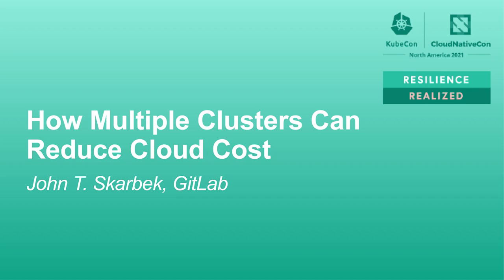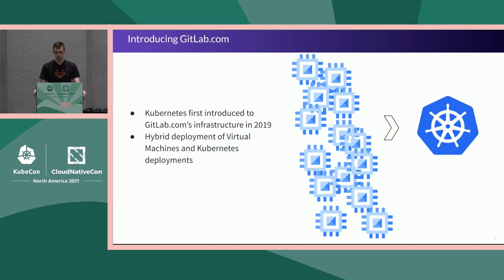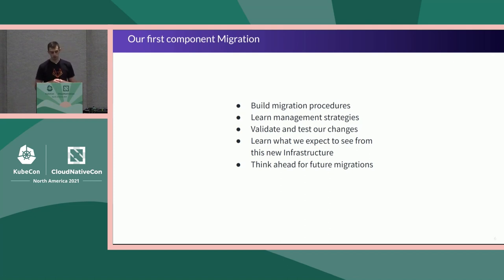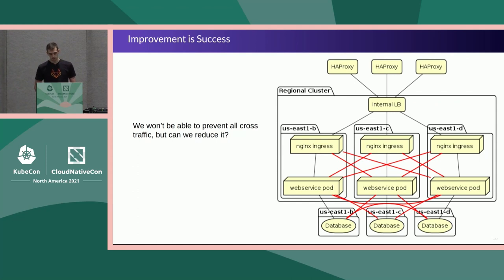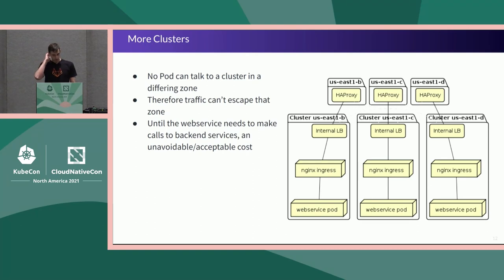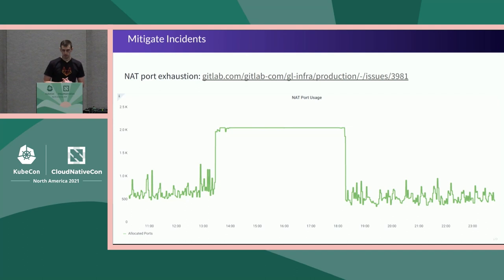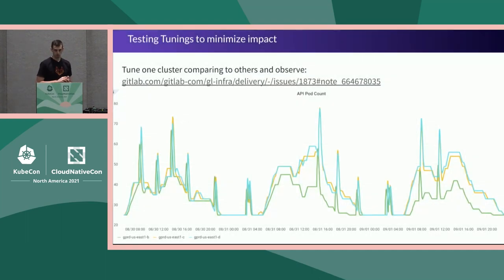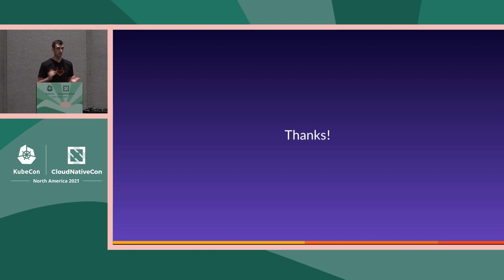Migrating GitLab.com to Kubernetes: How Multiple Clusters Saved Cost - John Skarbek, Gitlab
As we grew past 10 million projects hosted on GitLab.com, it was clear that we needed to move from our fleet of chef-managed virtual machines to Kubernetes. Using GKE, migration started with stateless services like the GitLab Container Registry, Background processing, and Git requests. With over 100 Terabyte of daily Git data, regional GKE clusters provide the convenience of spanning multiple availability zones for redundancy, but cross availability zone egress was a concern. Splitting the regional GKE cluster into multiple zonal clusters for services that use a lot of bandwidth gave much more control over cross availability zone network traffic. In this talk, you will learn more about our journey and efforts with how we are shifting traffic to the new clusters.